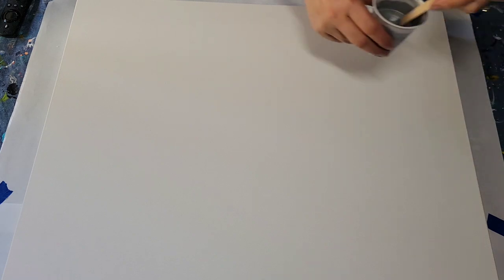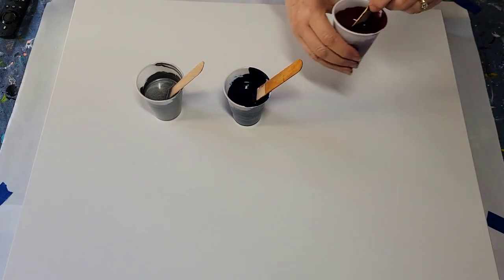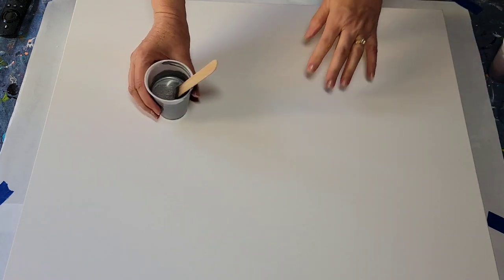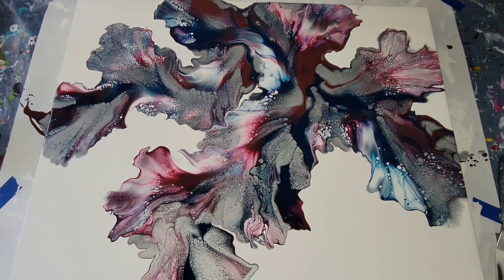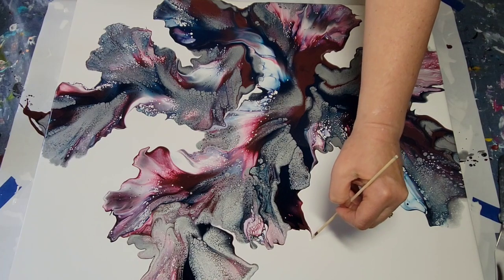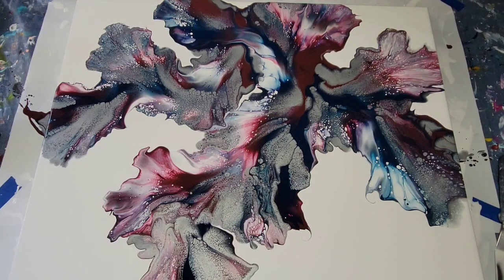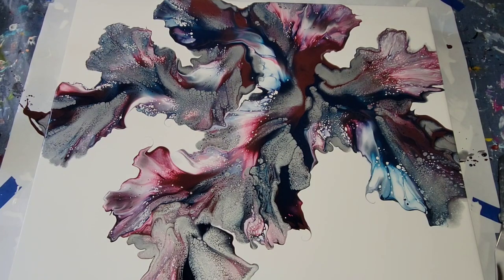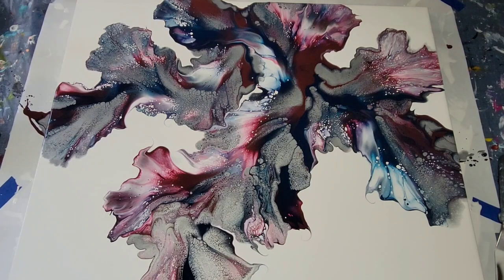(237) ACRYLIC POURING - DUTCH Pour Using Somewhat Masculine Colors?? Limited Palette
I wanted to create a Dutch pour with what I might call a limited palette of "masculine" colors. Details on today's colors and recipe used are listed below.  I haven't had time to add anything lately!

Visit here to see more of my art (new art added recently and many on sale):

Today's recipe was 5 parts Floetrol, 3 parts paint and 2 parts water.  Colors used: Creative Inspirations Payne's Grey, Modern Masters Silver and a mix of Grumbacher red and Cobalt Blue. The base coat was made with Chromacryl Acrylic Essentials Titanium White, which is considerably thicker than Artist's Loft so requires more water to thin.